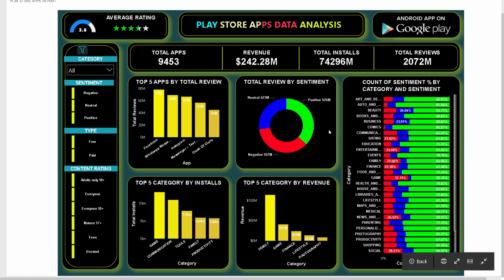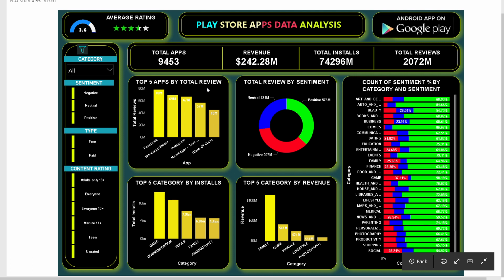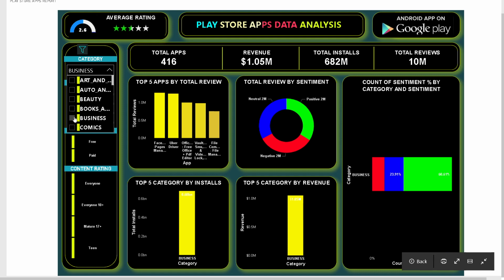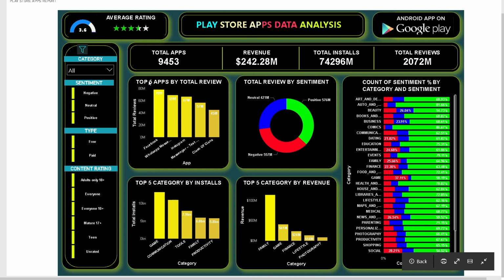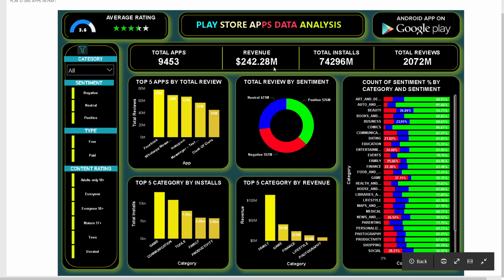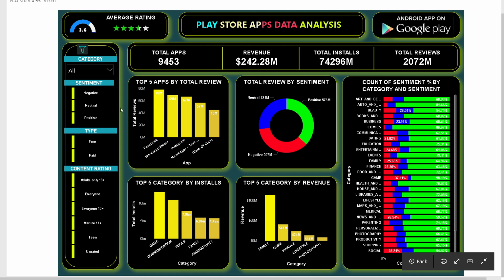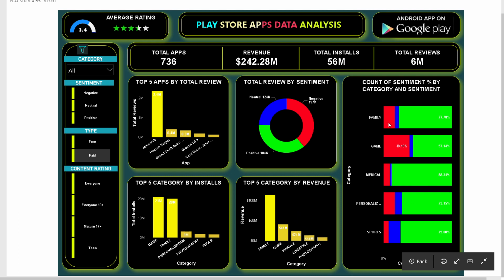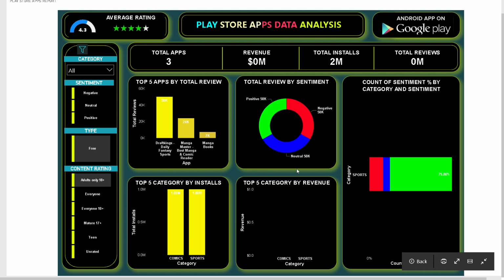Play Store Apps Data Visualisation Using Power BI (HiCounselor) - Part 5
This is part 5 of the project that we were doing.